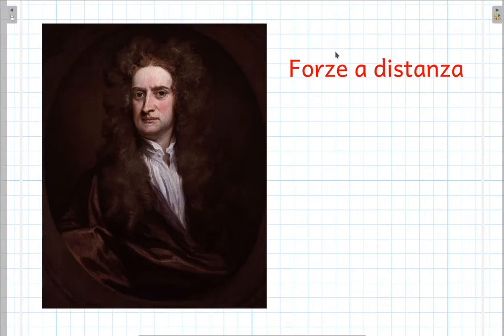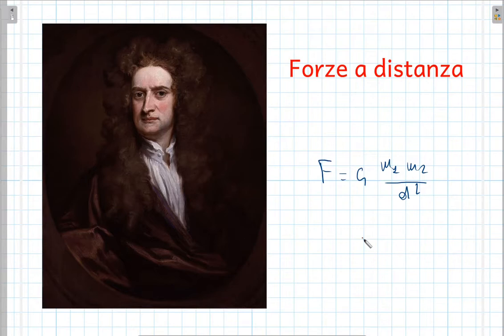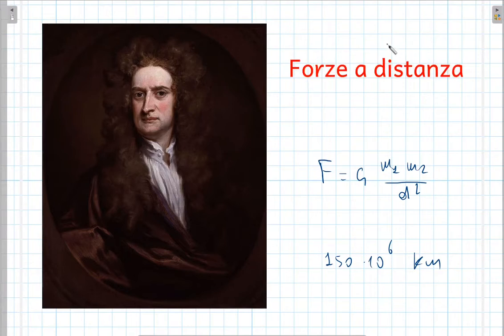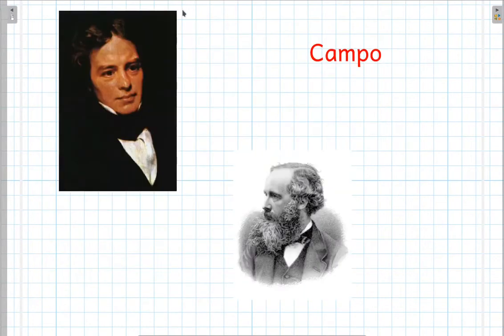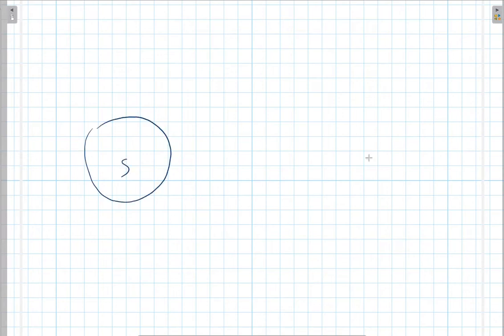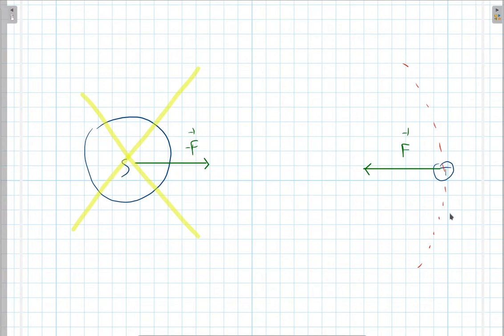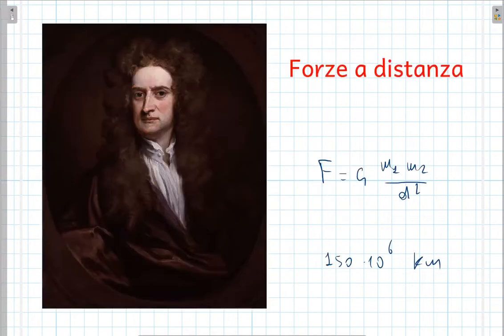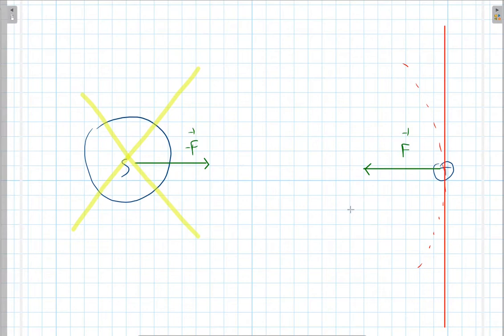FISICA: In diretta con la 3A, campo gravitazionale (parte 1)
FISICA:
Registrazione di una breve lezione introduttiva sul campo gravitazionale, tenuta in modalità a distanza in data 17/04/2020 durante il periodo di lockdown per covid-19. La classe coinvolta è una 3a liceo scientifico.
Argomento trattato:
legge di gravitazione universale di Newton e prima introduzione intuitiva al concetto di campo e delle problematiche connesse.
La lezione è seguita da una seconda parte in cui, partendo spunto da esercizi numerici viene approfondito il concetto di campo gravitazionale e le sue caratteristiche da un punto di vista classico.